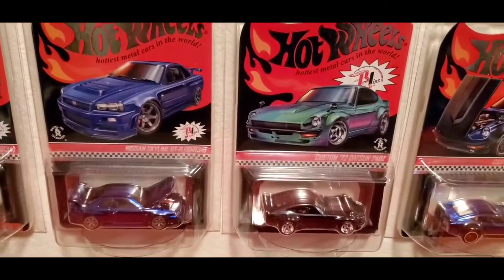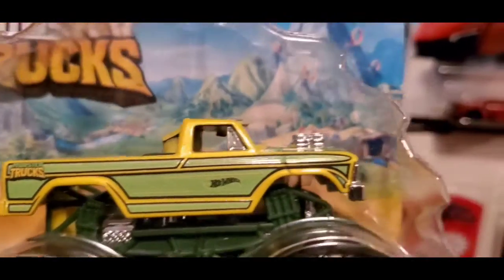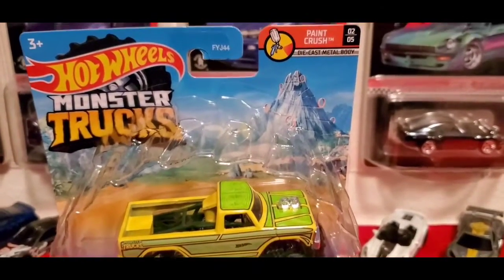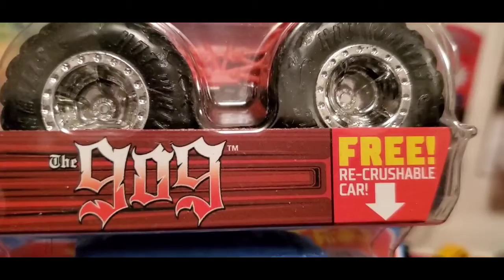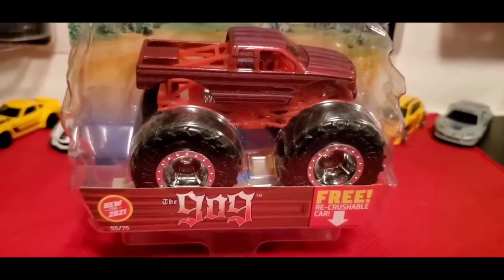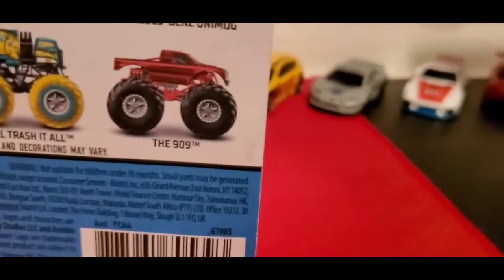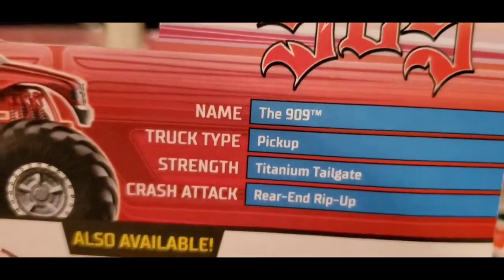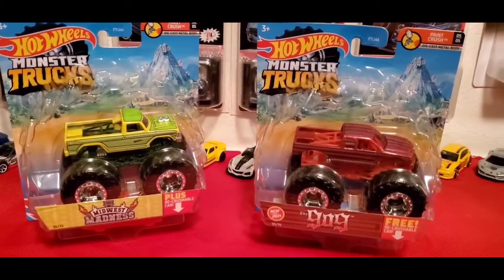Hotwheels Monster Truck Review!!!!!